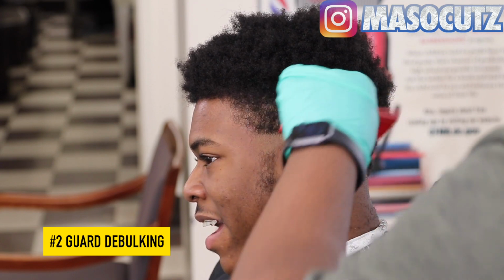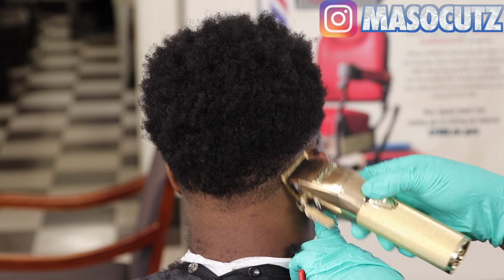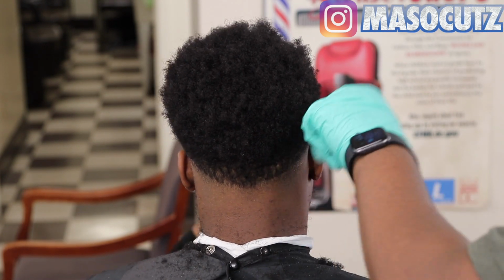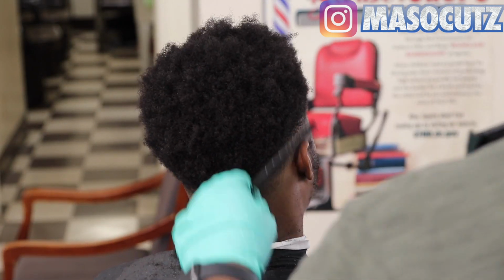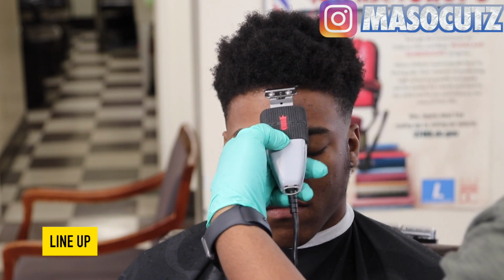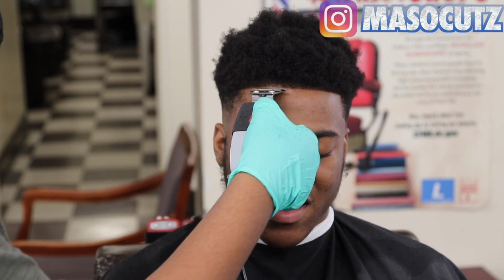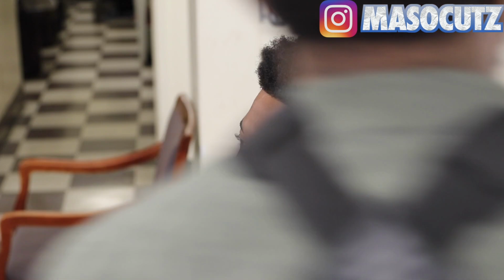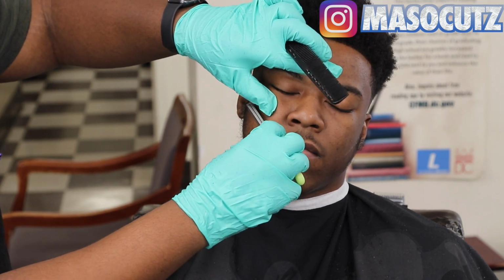🔥LOW DROP FADE TUTORIAL W/ CURL SPONGE TOP🔥|* MUST WATCH*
In this video, I teach and demonstrate how to execute the best low drop fade with a curly top!